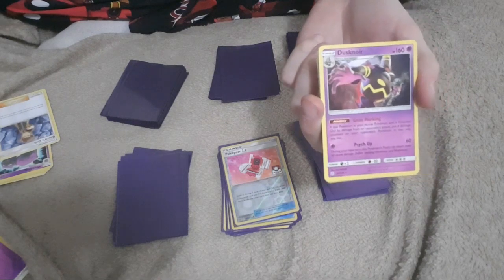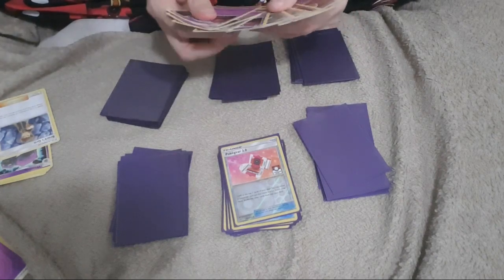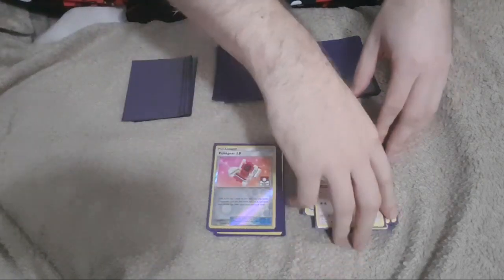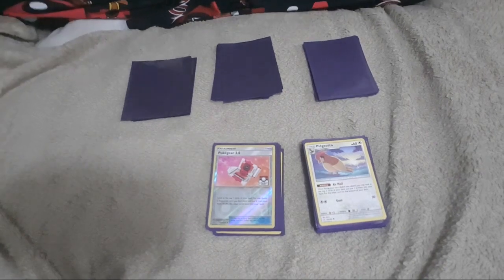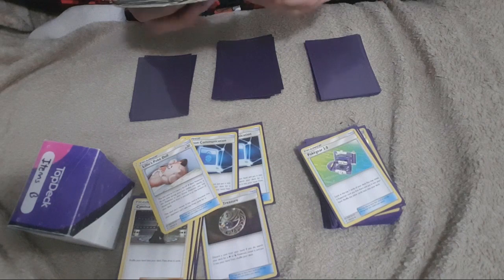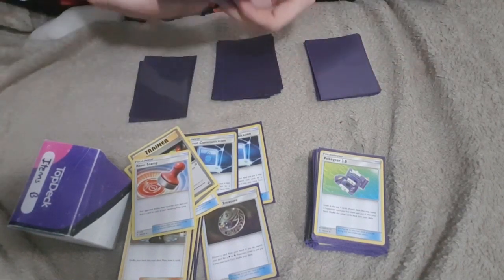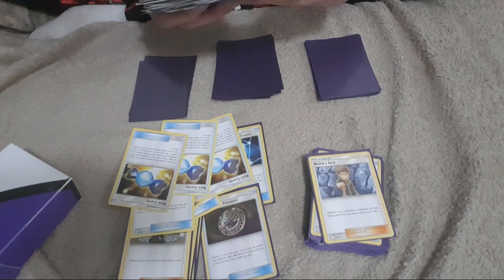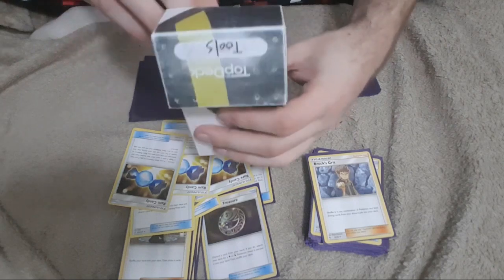Deck Building with Cody! Starring Dusknoir!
This is the archive channel for old BonesBrookes videos I am taking off the main channel.

My name is Cody, I play video games, sometimes I try to add comedy. I am bad at games and being funny. I like Sony and Nintendo. I Play pokemon, mega man, jrpgs, mario, kirby and plenty of others, usually poorly

Our good buddy Eric did the opening and ending as well as the pokemon templates and updated the logo. Check him out, he is awesome

We are a let's play channel now!
Follow this dead channel on my dead Twitter